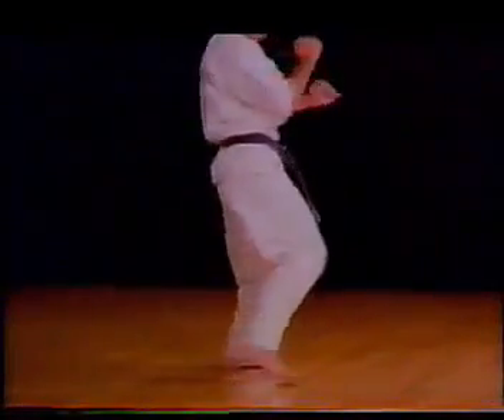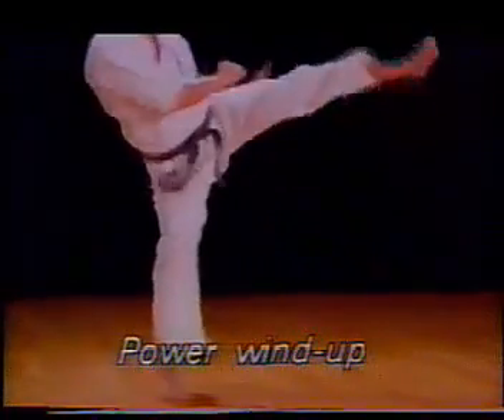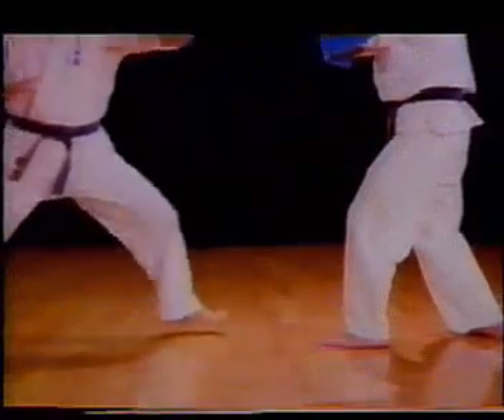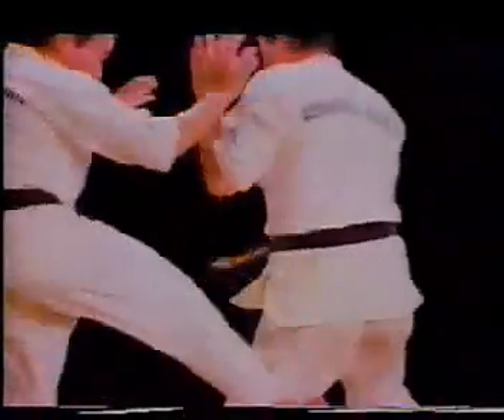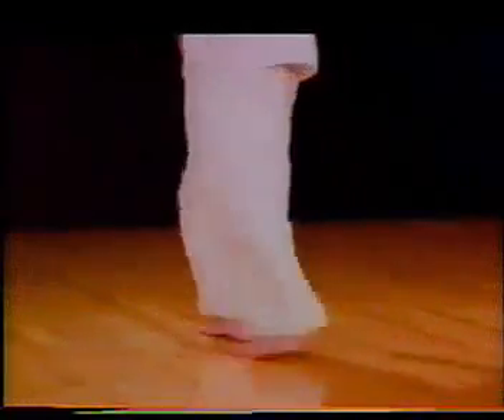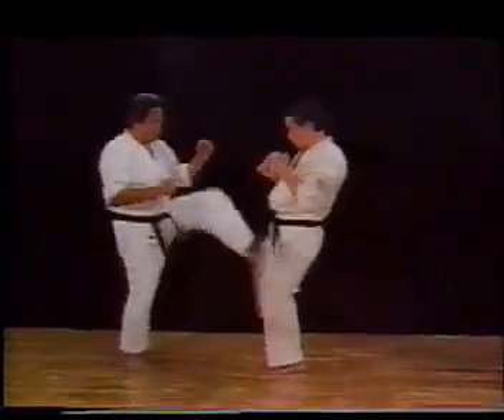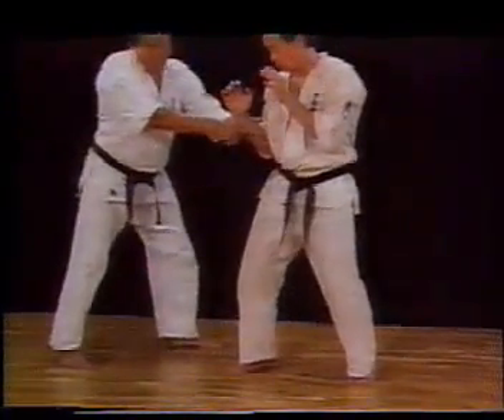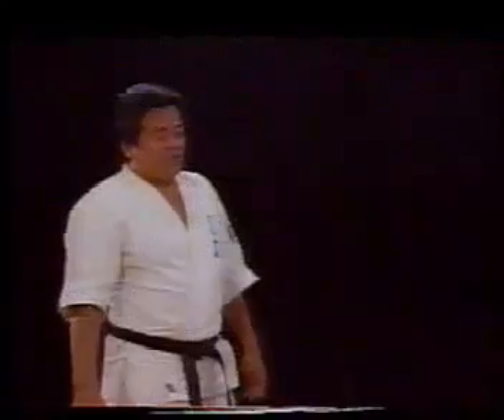YouTube - Ashihara Karate 3_6 Self Defence Techniques.flv